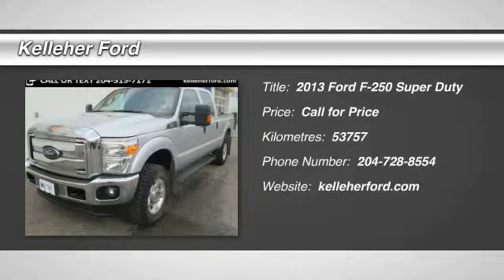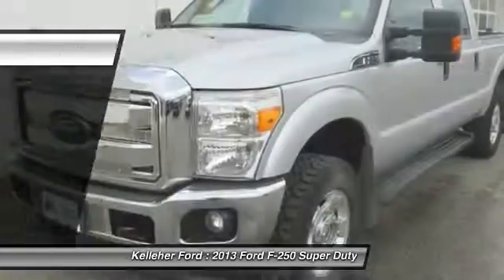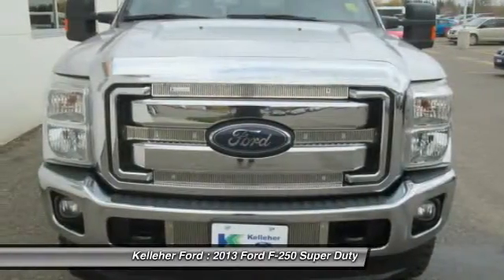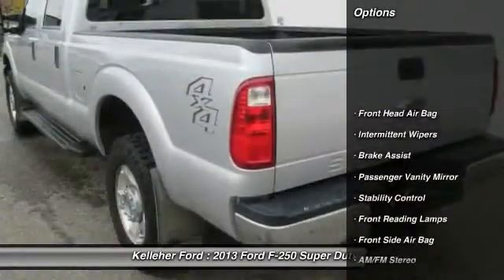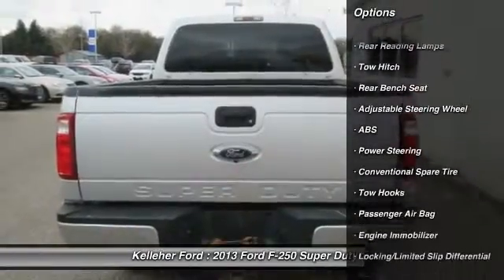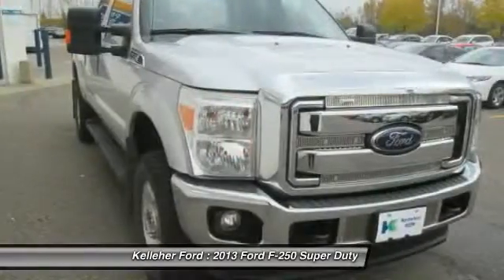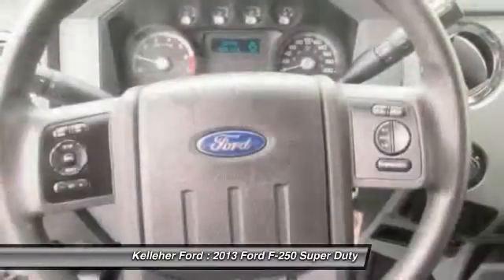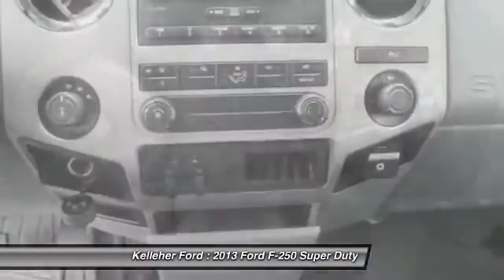2013 Ford F-250 Super Duty Brandon MB 979151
2013 Ford F-250 Super Duty S/D XLT Crew Cab LWB 4WD

Kelleher Ford
1445 18th Street North

Pick up this Tuxedo Black Metallic 2013 Ford F-250 Super Duty, available today at Kelleher Ford. Featuring Automatic transmission, it has 53757 miles. This could be the one you've been searching for.